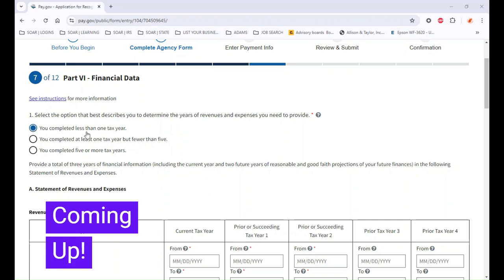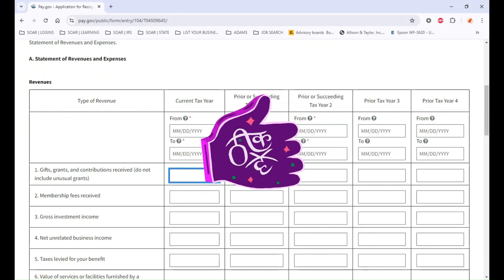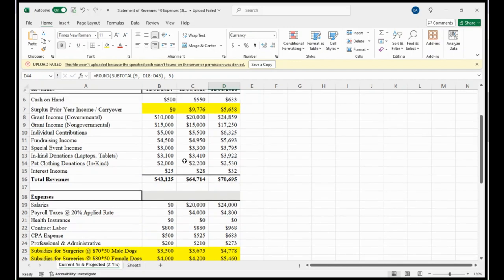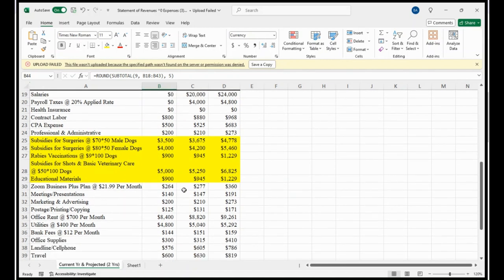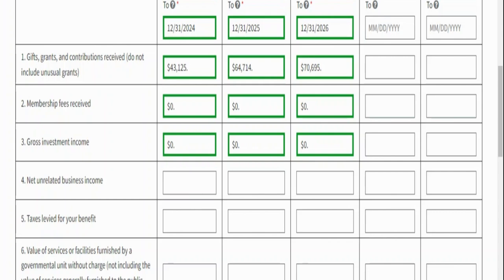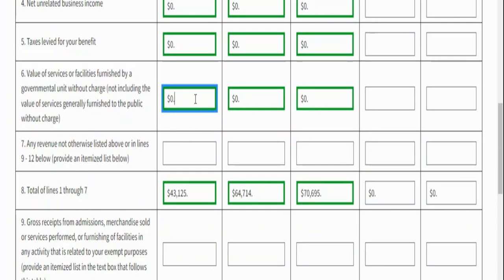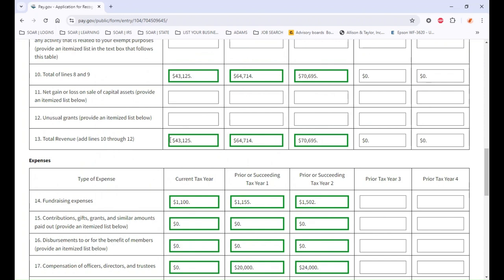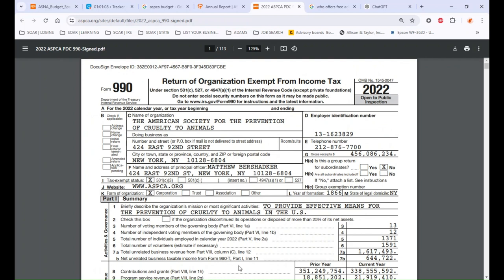✅ How to Complete Part 6 of Form 1023 — Step-by-Step for 501c3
In this video, I guide you through Step 3 of 3 for completing the Statement of Revenues & Expenses on Form 1023. Learn how to finalize your financial statements so they are IRS-compliant, accurate, and ready to submit with your 501(c)(3) application. I also show you how to cross-reference your estimates with real nonprofit data to ensure your projections are credible. 📢 Note: The information in this video remains current and accurate for your 501(c)(3) application.

What you’ll learn in this video:
✅ How to finalize your nonprofit’s projected revenues and expenses
✅ How to double-check and cross-reference your numbers with real nonprofit examples
✅ Tips for avoiding common mistakes that can delay IRS approval
✅ How to present your financial statements professionally and clearly
📞 Free 15-Minute Nonprofit Consult with Beatrice —
Let’s make sure your 501(c)(3) paperwork and documents are on the right track!

✨ Exclusive for YouTube Subscribers: Unlock special savings on my Document Review and Full Nonprofit Startup packages — details shared during your consult.
🎯 Spots are filling quickly — don’t wait to book yours!

☕ Buy Beatrice a Coffee 😊
Love these videos? A small coffee-sized tip helps me keep creating free resources for mission-driven founders pursuing 501(c)(3) approval. 💙

HELPFUL RESOURCES TO SAVE YOU TIME: 📌
✅ Editable Nonprofit Bylaws Google Docs Template (the same one I developed and use with my clients)
⚠️ Note: This bylaws template is NOT FOR CHURCHES.
✅ Make answering Part V, Question 5 of Form 1023 simple and stress-free with this Editable Leases & Contracts Google Docs Template — designed and used by me with clients:
🎬 By popular demand, I’ve re-released my original 501(c)(3) nonprofit series—the same videos that have already helped thousands take their first steps toward tax-exempt status.
📢 Note: The information in this video series remains current and accurate for your 501(c)(3).

FREE TOOLS TO HELP YOU START YOUR NONPROFIT ✅
📄 501(c)(3) Application Checklist
Step-by-step checklist used when preparing state and IRS documentation for clients.
📝 Free Nonprofit Name Generator
Instantly spark the perfect name for your mission:
📊 IRS NTEE Codes List
Simplify IRS classification and help funders find your nonprofit faster.
☝ Starts on page 15 of the PDF.
👍Think starting a nonprofit with no money is impossible? Think again — learn how to launch your nonprofit on a shoestring budget! 🚀

🛑 Watch ALL videos before submitting your Form 1023!

💡 Why 501(c)(3) Tax-Exempt Status Matters:
Achieving tax-exempt status unlocks doors to grants, tax-deductible donations, and credibility. The sooner you get approved, the sooner you can focus on your mission.

🥰 Thank you for supporting my channel and helping mission-driven nonprofits succeed!